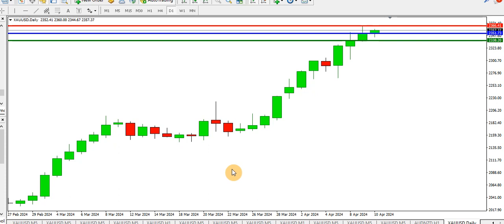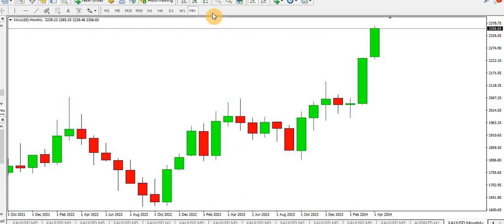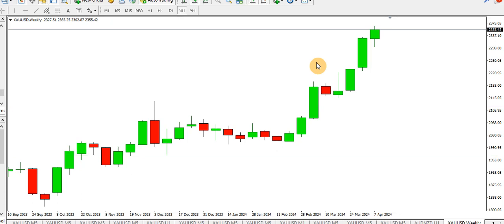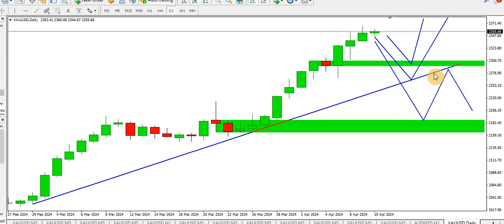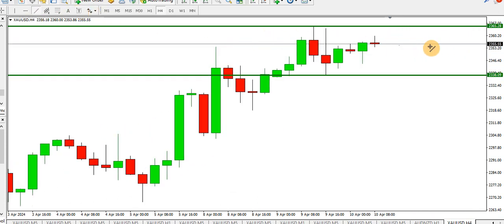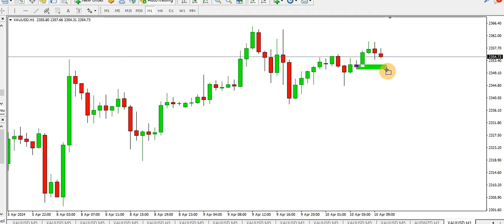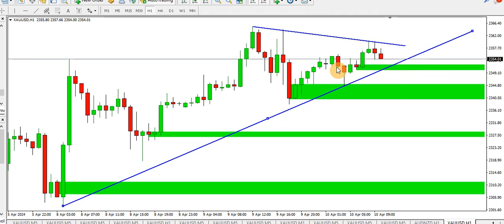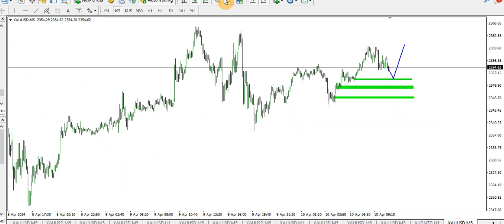Best way to scalp **gold 10th April, 2024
If you want to trade XAUUSD, EURUSD and BTCUSD today, sign up with my Broker (Exness), and open the Exness MT4 standard account with my referral

day trading,
day trading strategies,
stock trading,
scalping tutorial,
Bear,
Bull,